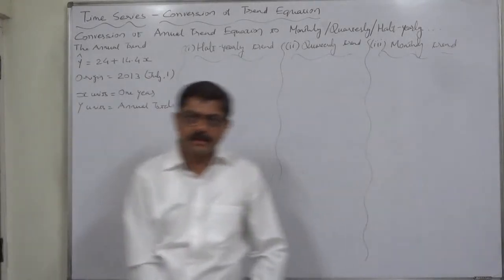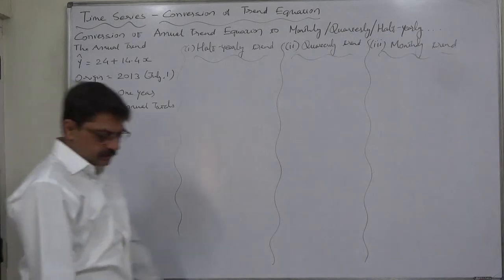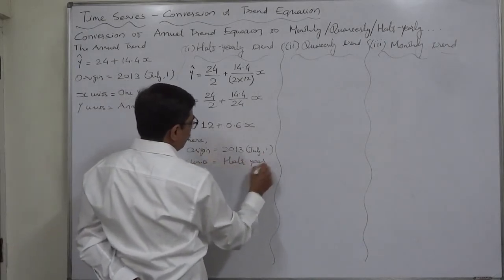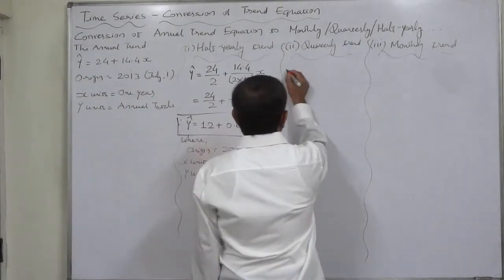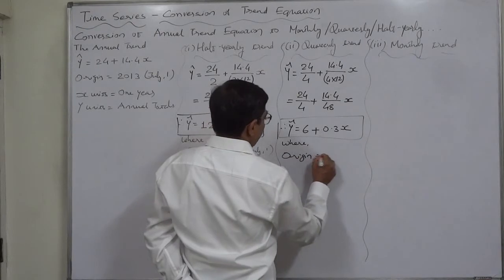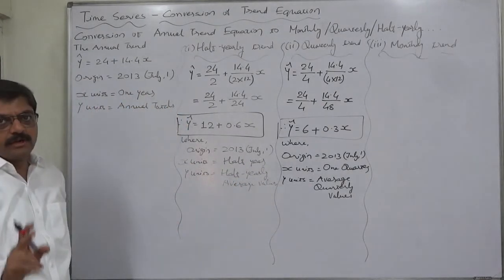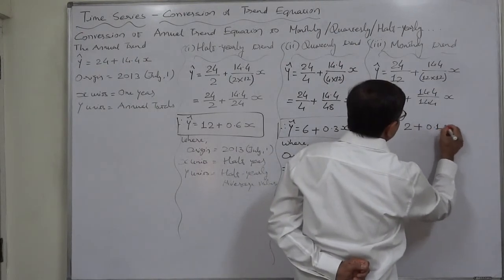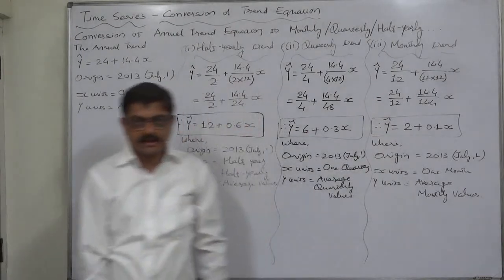Time Series - 13 Conversion of annual trend into monthly or quarterly or half-yearly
Converting the annual trend equation to monthly or quarterly or half-yearly

If an annual linear trend is y = a + bx,

(1) The monthly trend with same origin month, x units of one year and y units of average monthly values will be y = a/12 + (b/12)x

(2) The monthly trend having origin in same month, x units of one month and y units of average monthly values will be y = a/12 + (b/12x12)x. So, y = a/12 + (b/144)x

(3) The Quarterly trend with the origin in same month, x units of one quarter and y units of average quarterly values will be
y = a/4 + (b/12x4)x
So, y = a/4 + (b/48)x

(4) The half-yearly trend with the origin in the same month, x units of half year and y units of average half-yearly values will be
y = a/2 + (b/2x12)x
So, y = a/2 + (b/24)x

Case
The annual linear trend is y = 24 + 14.4x
Convert it into Half-yearly, Quarterly and Monthly trend